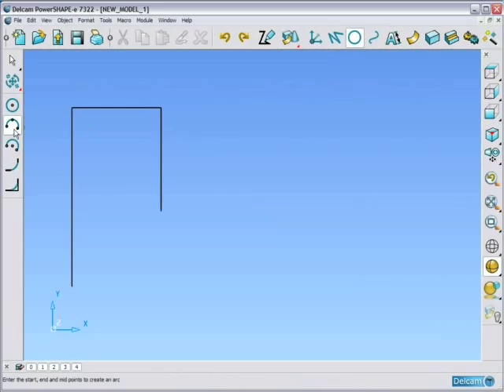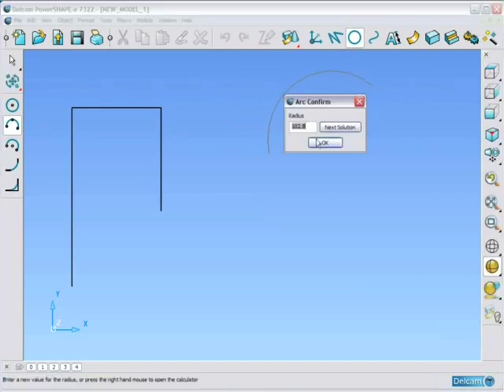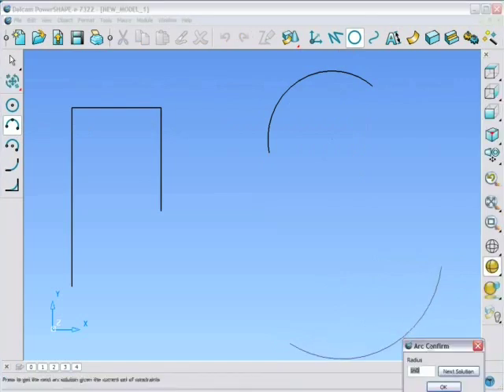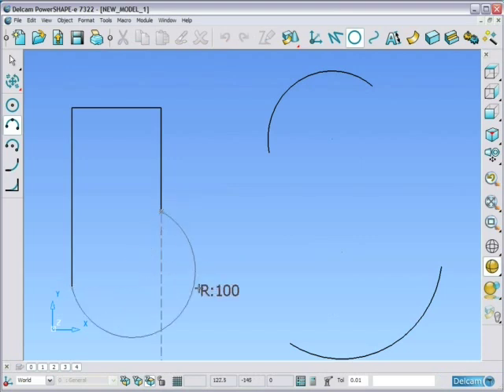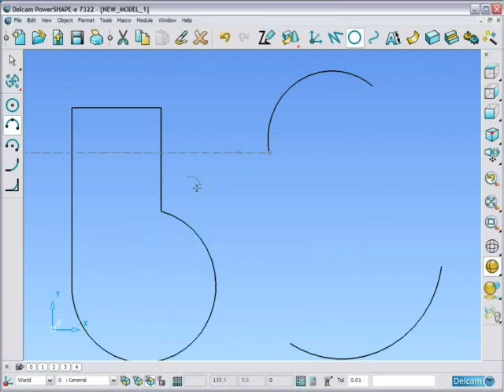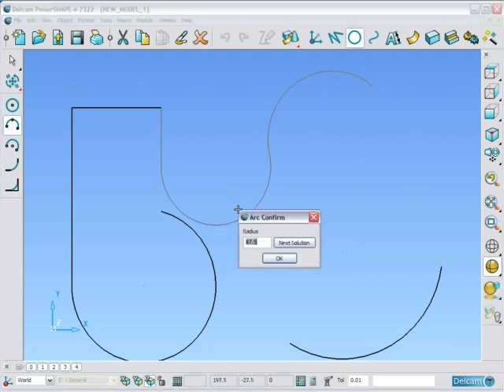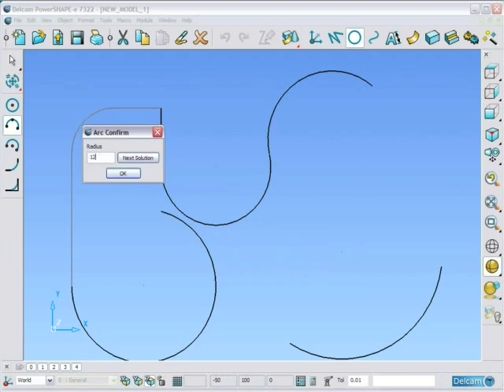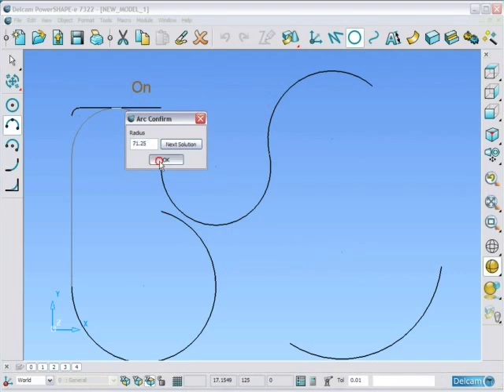Delcam PowerSHAPE-e Drawing simple three-point arcs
Drawing simple three-point arcs. The Intelligent Cursor interactively finds tangency positions as well as key-points allow you to construct any arc under any conditions with no need for extra construction geometry.